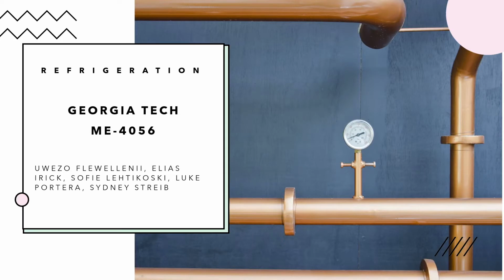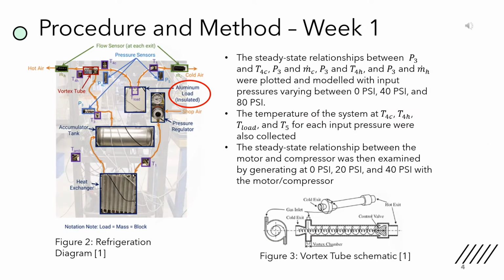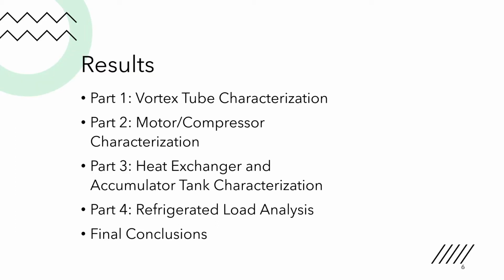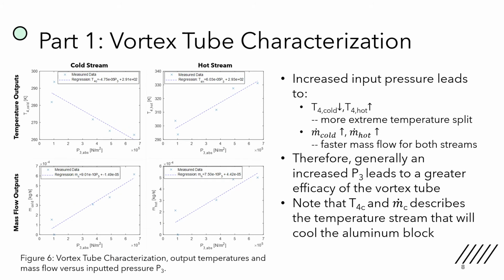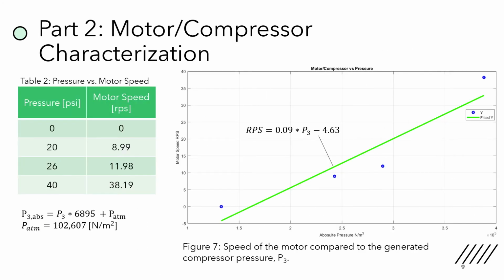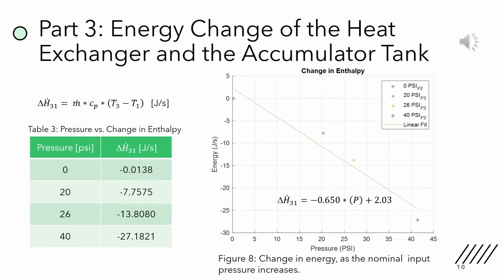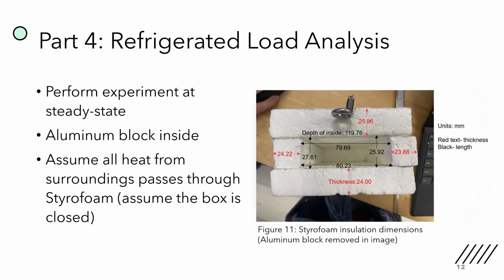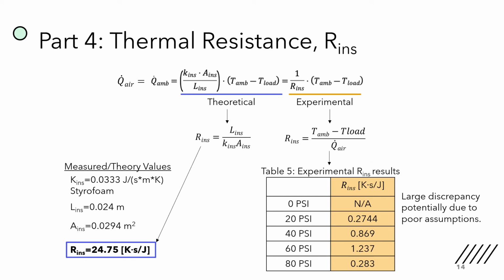Refrigeration Group 4 Presentation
System Labs: Lab Exercise 4 (Refrigeration)